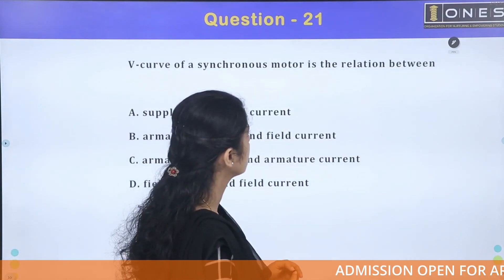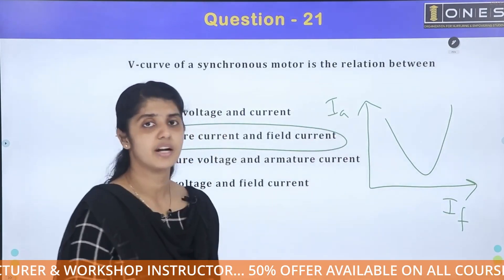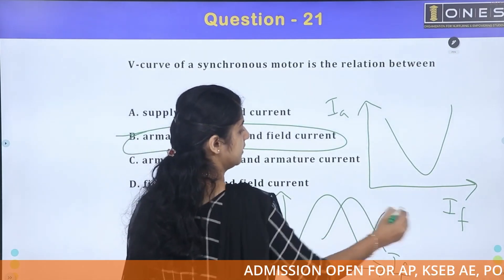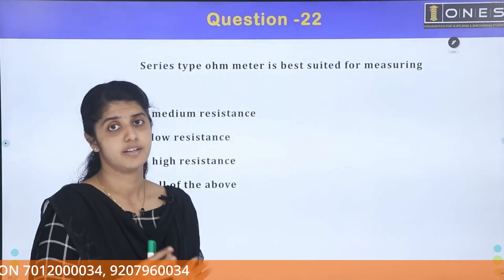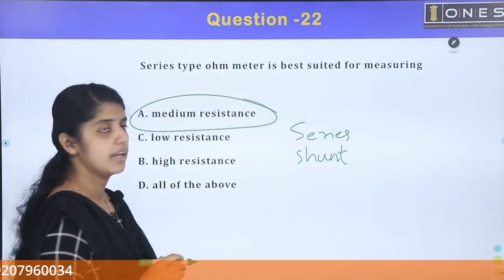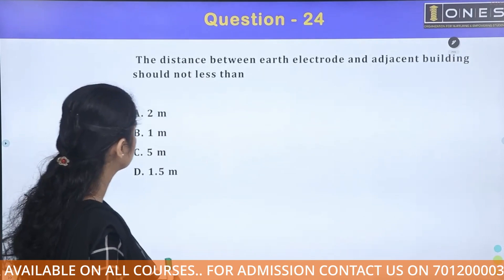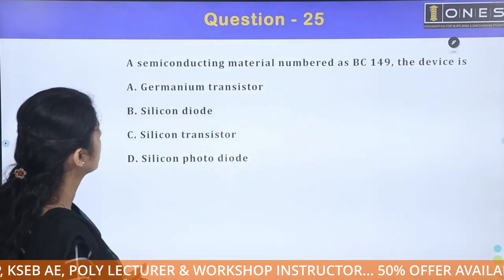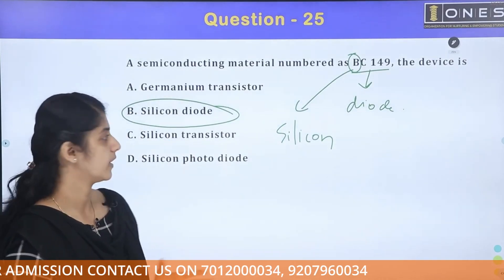Kerala PSC | Electrical Mega Revision Series | Part 39 | ONES